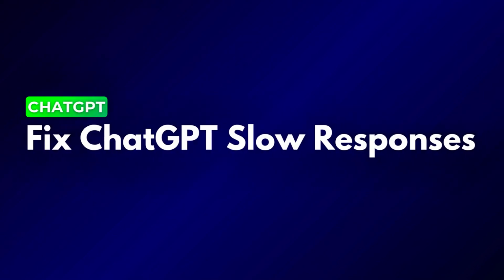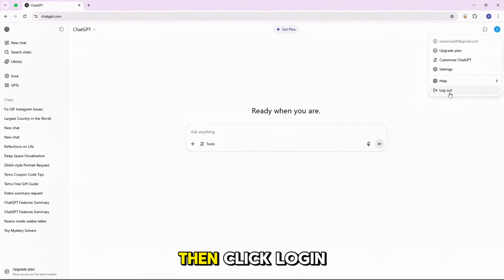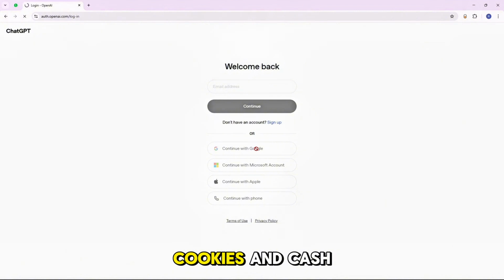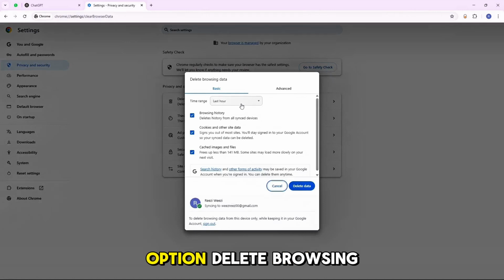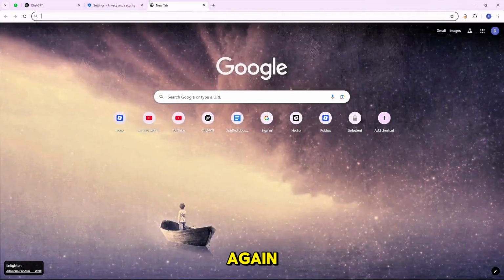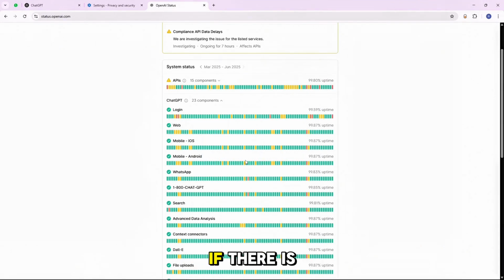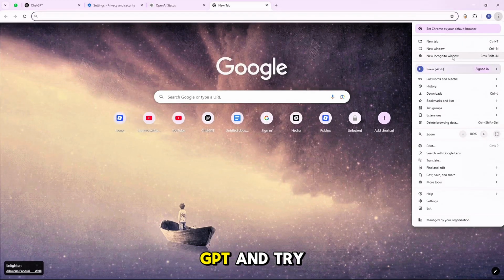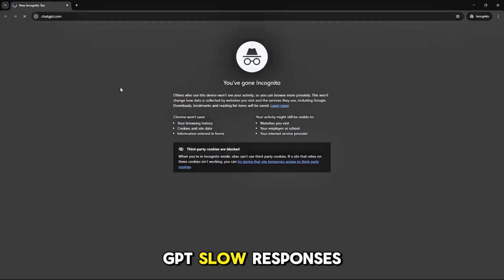How To Fix ChatGPT Slow Responses 2025 (Quick Solution)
Is ChatGPT taking forever to reply? This 2025 guide shows you how to speed up responses on both web and mobile in just a few minutes.

In this video, you will learn:

- How to check the OpenAI status page for outages or maintenance
- How to clear your browser/app cache and cookies for a clean start
- Which browser extensions can slow ChatGPT down and how to disable them
- Why shorter, focused prompts often get faster answers
- When upgrading to ChatGPT Plus or using off-peak hours can improve speed
- Quick refresh, logout/login, and update tricks that solve most lag issues

Get ChatGPT running at full speed and keep your workflow smooth.